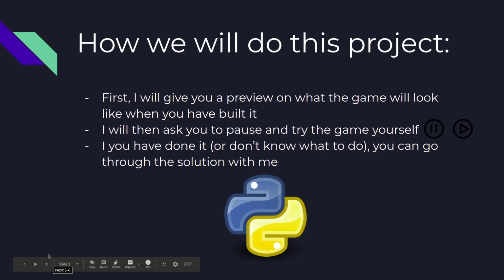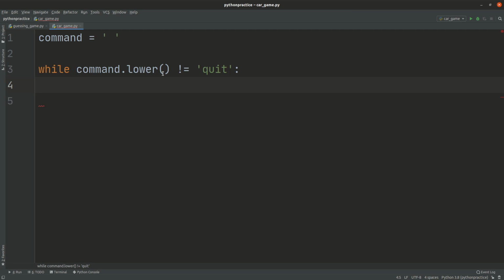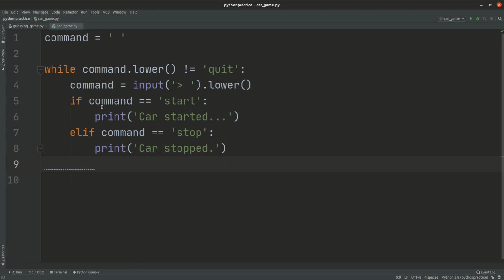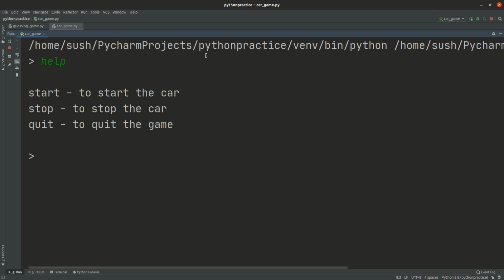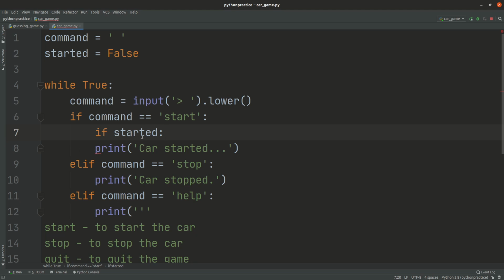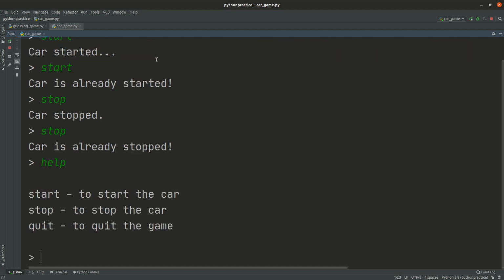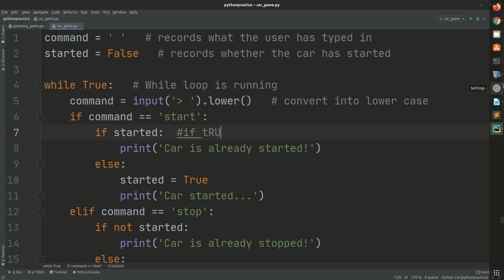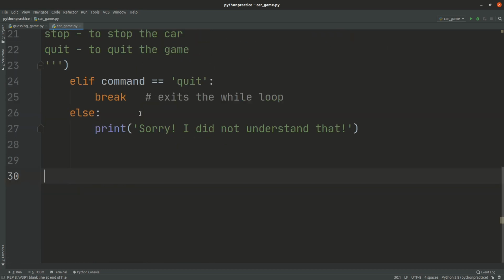Python Car Game - 2nd Project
Hello everyone! Today we will be making a very simple car game in python!
Here is the link for the file if you want to check out the code*:
*Note: The file is called car_game.py
Car game in Python, Pycharm